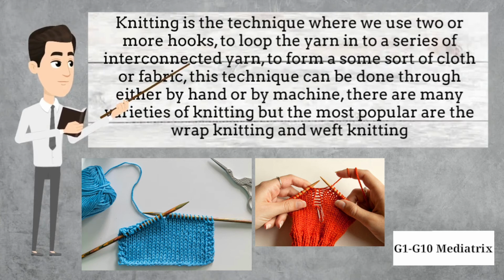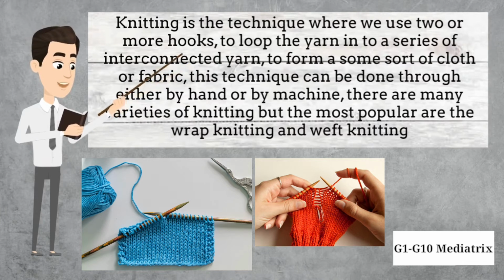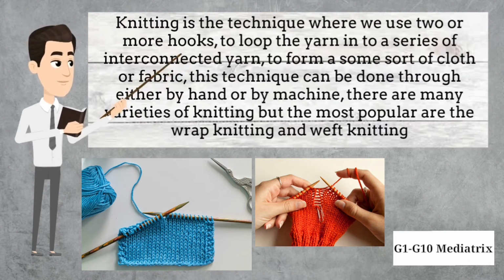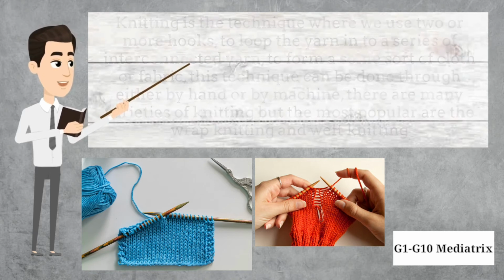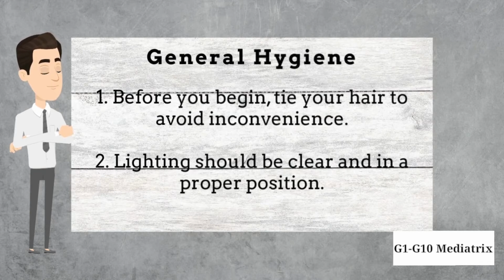Major Needlecraft Techniques and Safety Precautionary Measurements by Group 1 Grade 10 Mediatrix